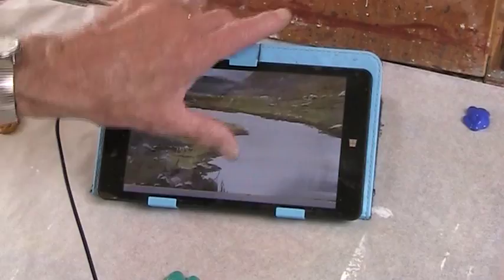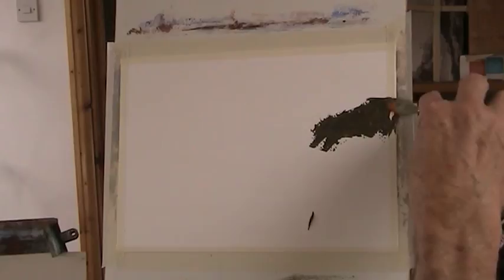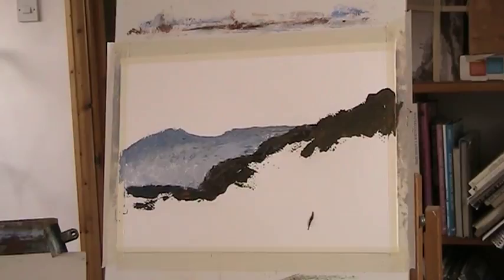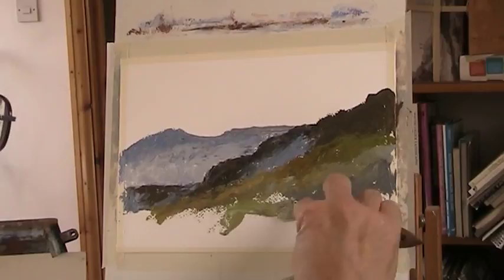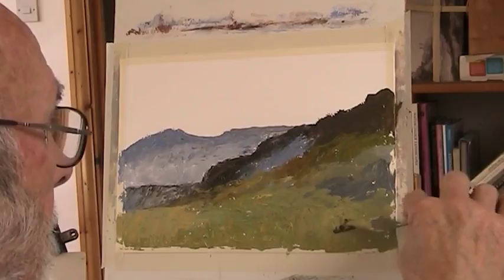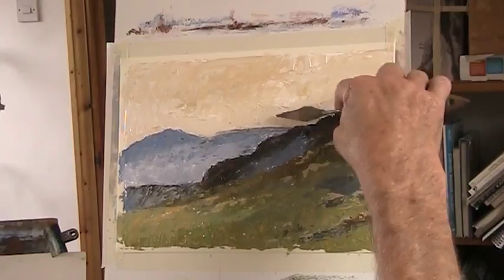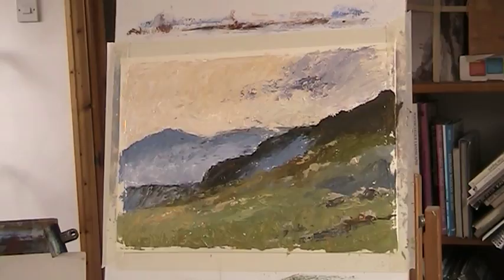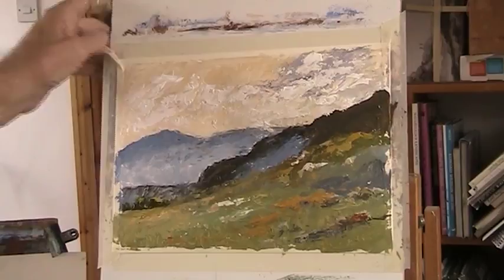How to paint a simple acrylic knife painting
Based on a watercolour depicting The Scottish Highlands. This is painted on watercolour paper.